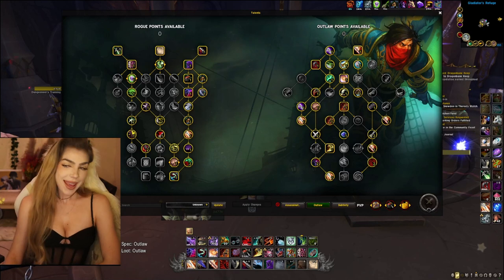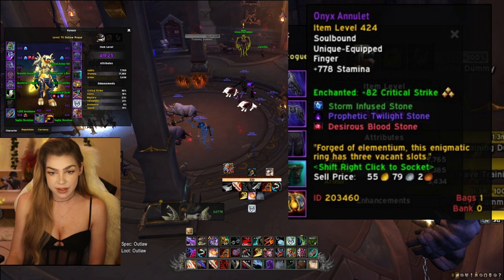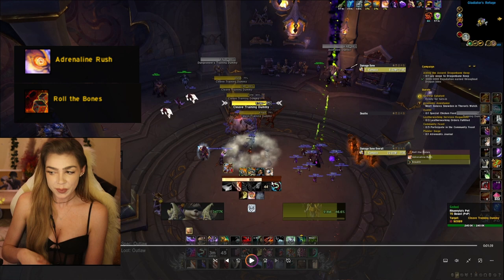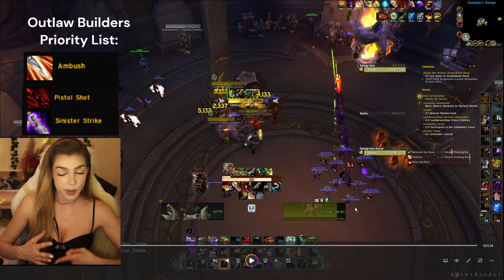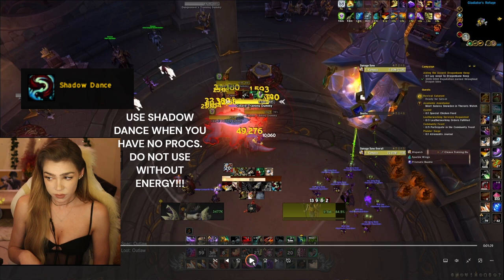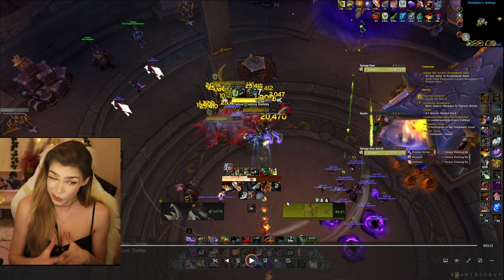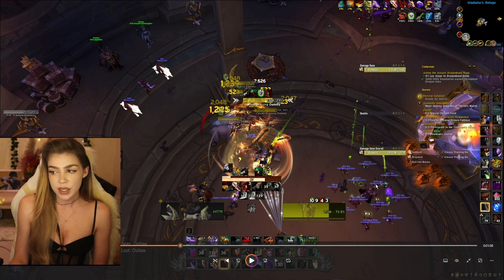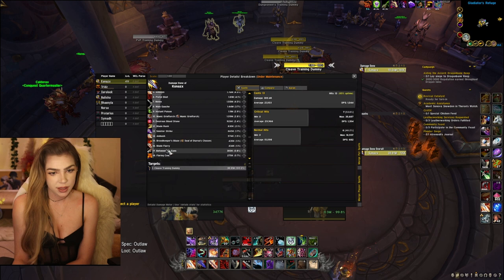Outlaw Rogue M+ Rotation Guide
This is my overview of Outlaw Rogue in M+! I also stream on twitch and you can watch me over to learn more on outlaw rogue!